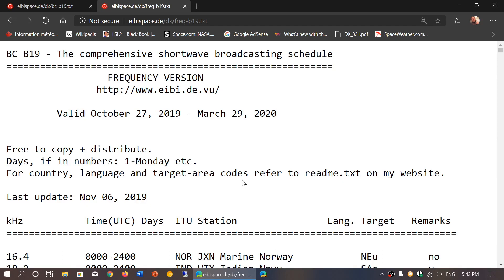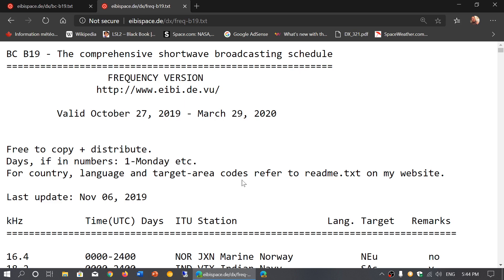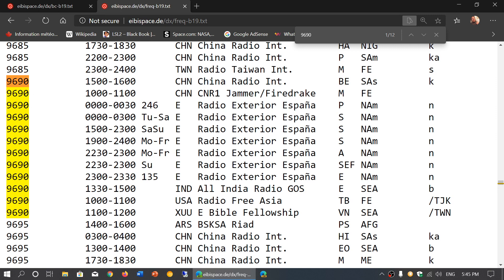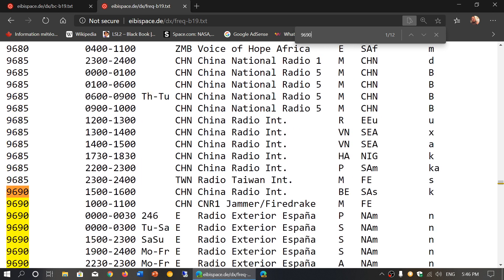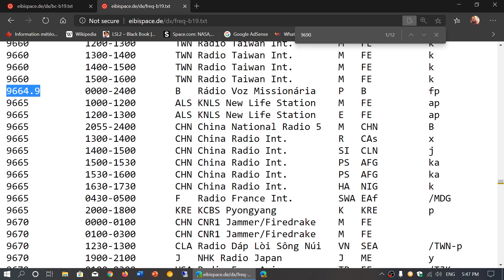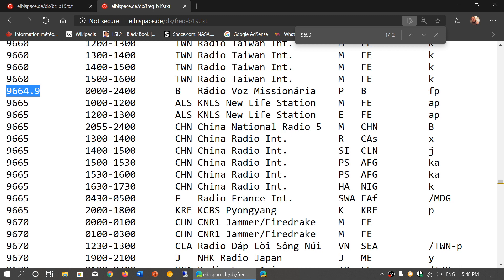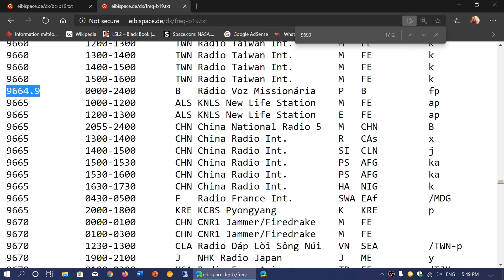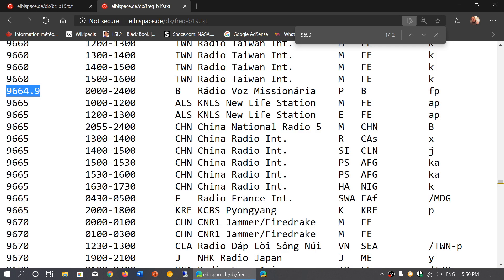How to Identify what you are listening to on Shortwave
Some tips on how to identify international broadcast stations you might hear